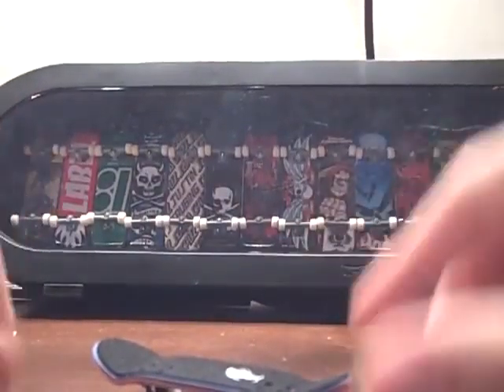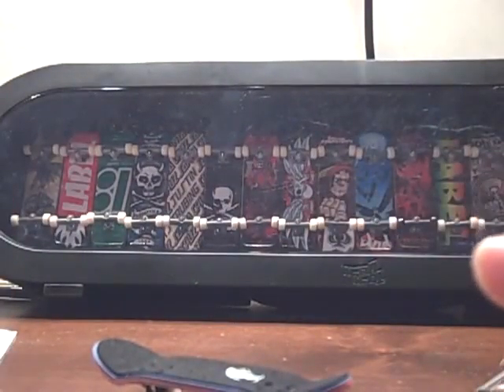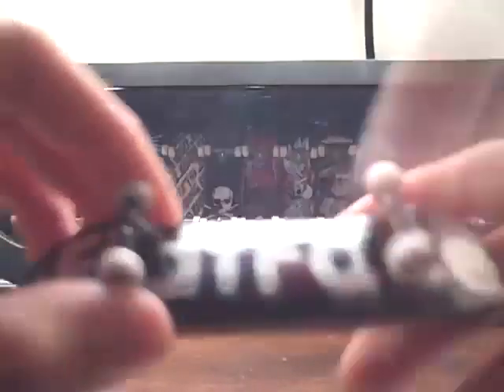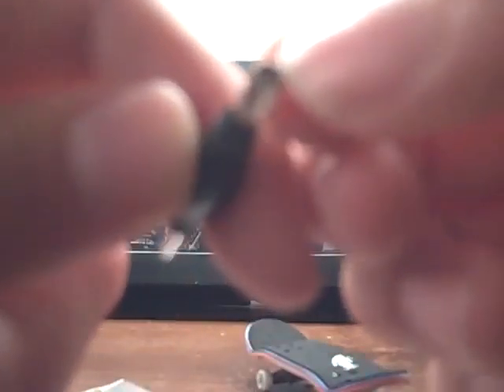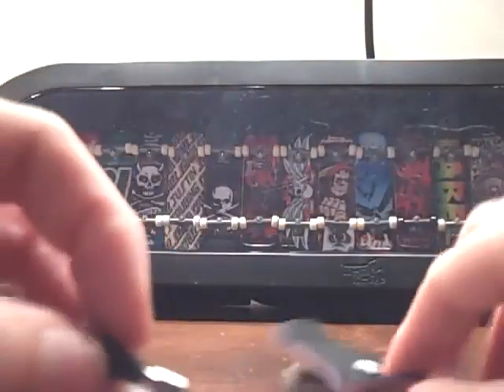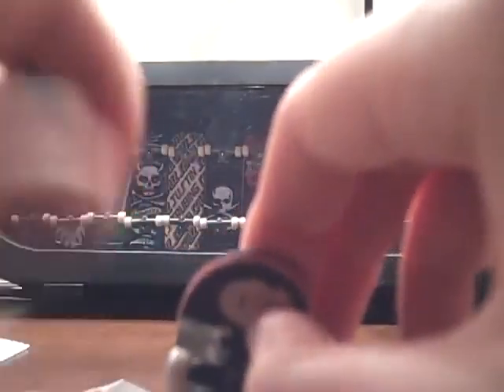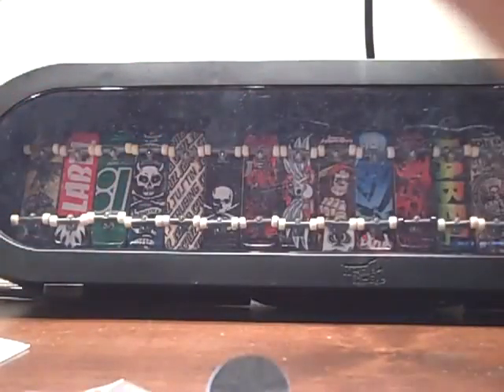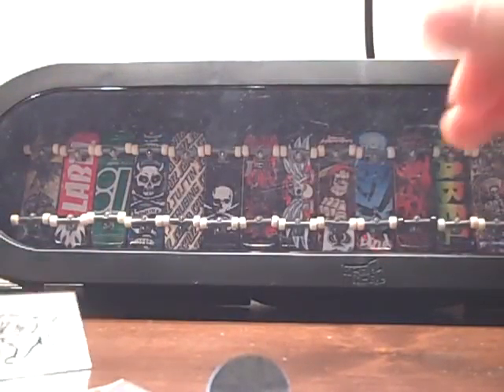flatface close up g3 review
never buy this complete its a peice of crap.